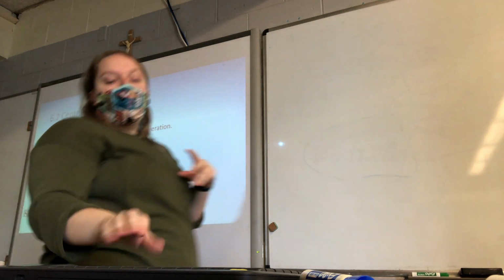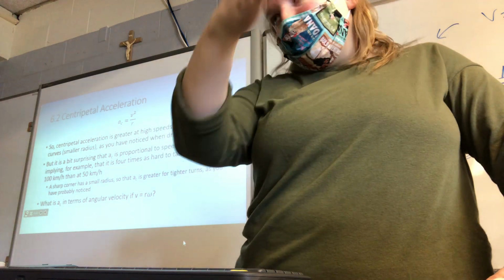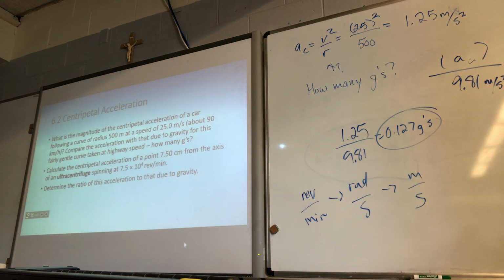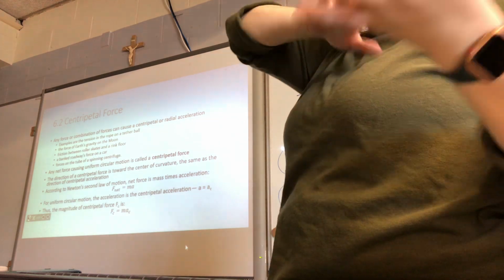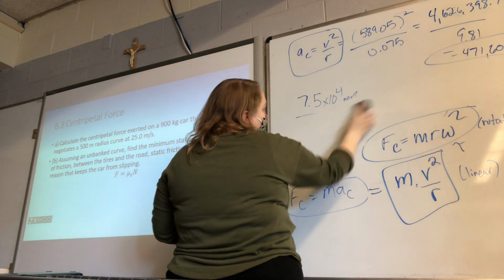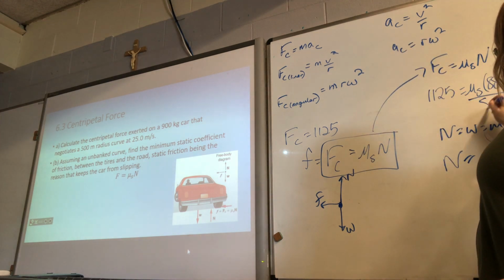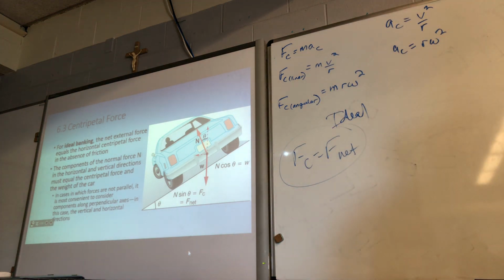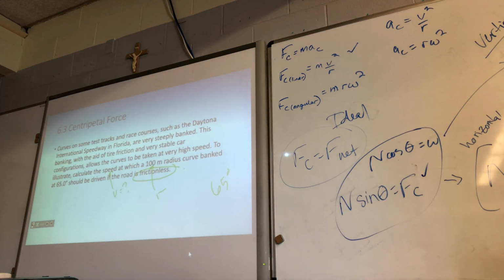AP Physics Wednesday, January 20th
Section 5.2/3 on ideally banked curves and centripetal acceleration!